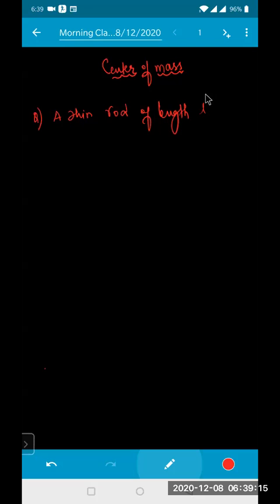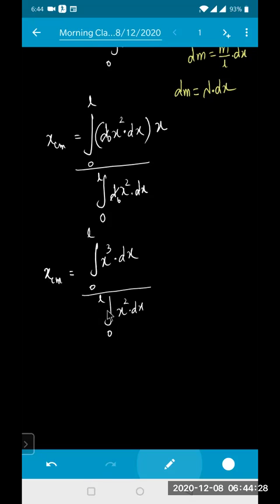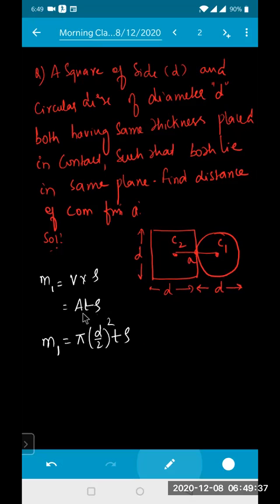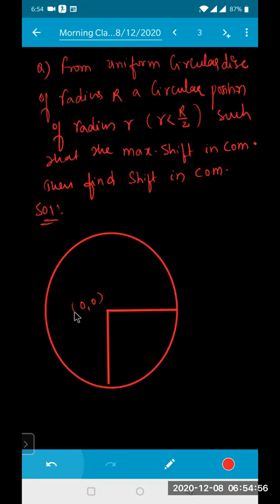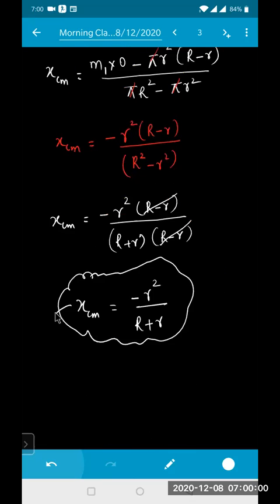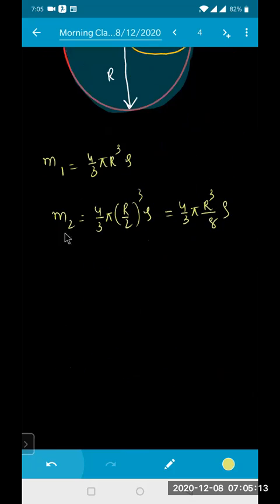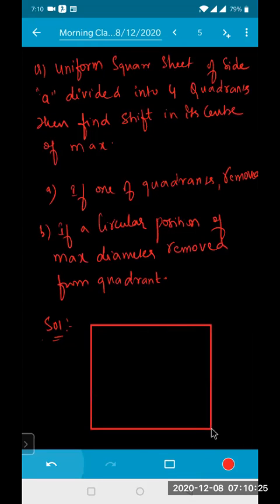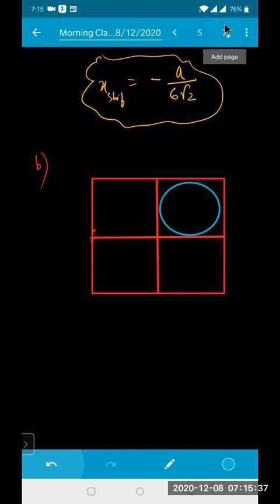CENTER OF MASS